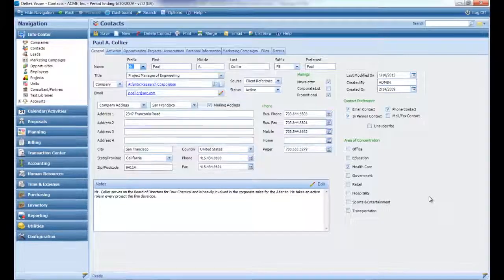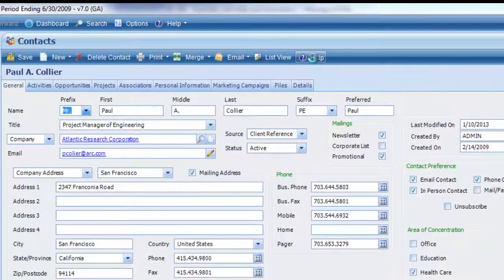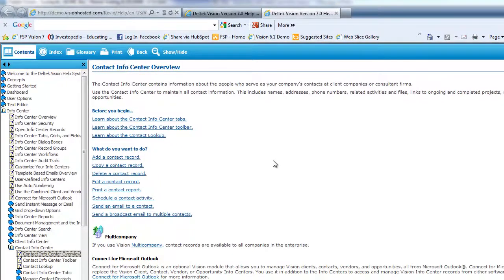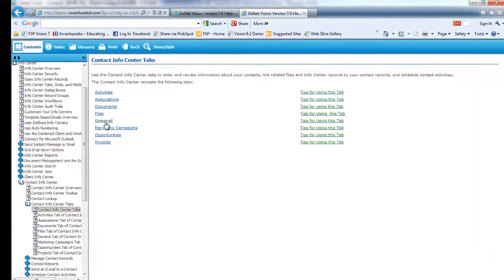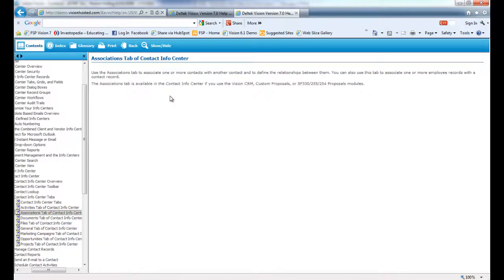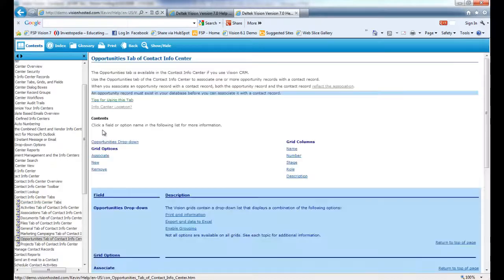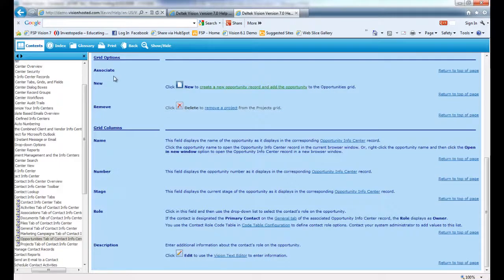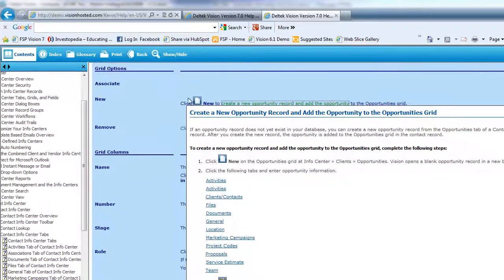Deltek Vision How-To: Info Center Help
Learn about Deltek's Vision Info Center Help section. This video will answer some common questions asked by clients are:

1.Do you have a complete list of the fields in Vision?
2.Do you have a help guide so I can learn about the fields available?

Information about Full Sail Partners:
Choosing the right partner to help manage the delivery, implementation, execution and financial management of ERP system is a critical decision. Firms are realizing that there is more to consider when choosing the right ERP software solution. Businesses rely on Full Sail Partners to assist them to strategically navigate an ever changing environment.

Partnering with more than 1000 clients nationwide, Full Sail Partners builds long-term relationships and seeks to identify the critical resources to create a faster, more efficient, and cohesive business infrastructure. Our firm specializes in client-focused technology solutions for professional services firms including: architecture engineering, energy, environmental, and management consulting firms across the country. As a Deltek Premier Partner, Full Sail Partners offers ERP implementation, business consulting, technology solutions, and application hosting for Deltek Vision.

Keeping your firm on course, embodies the purpose behind Full Sail. We provide firms the tools and visibility to operate at maximum efficiency to bring them under full sail.